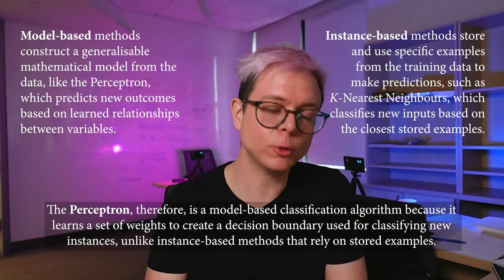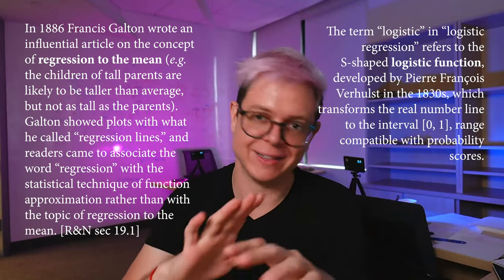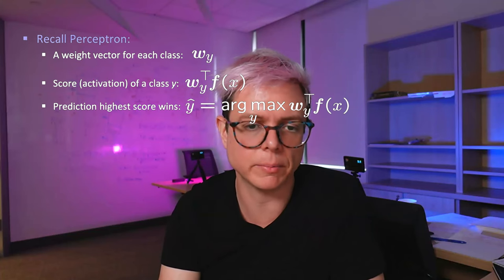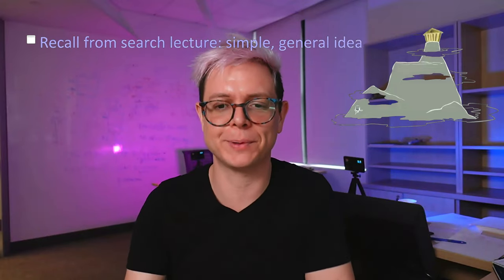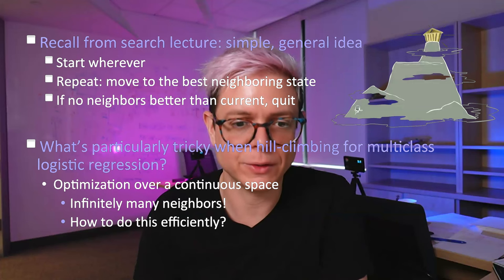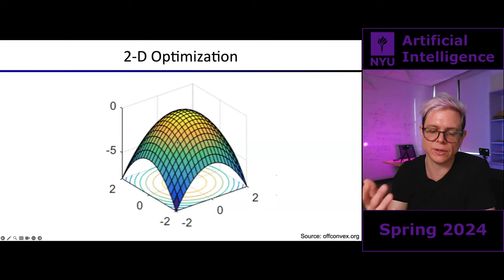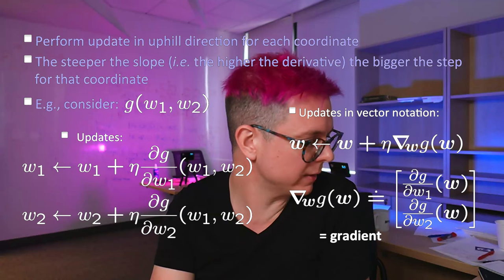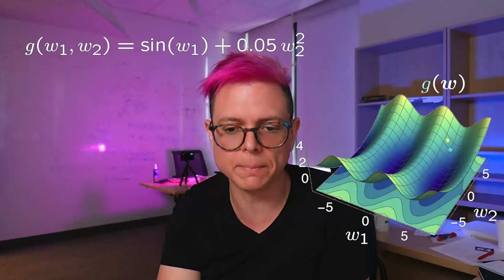06 – Optimisation and gradient ascent